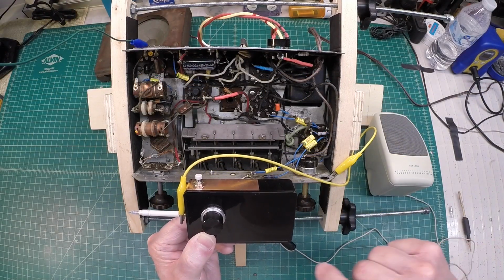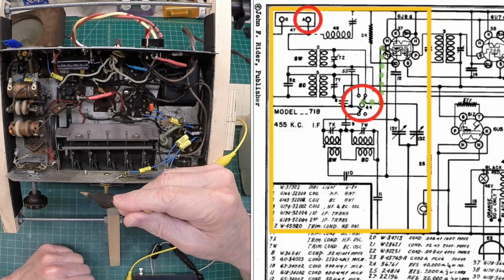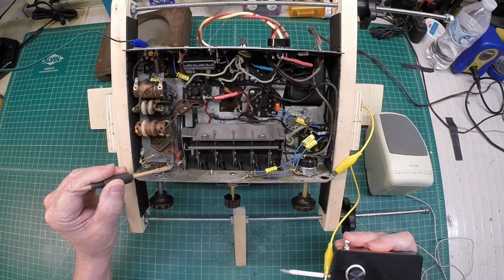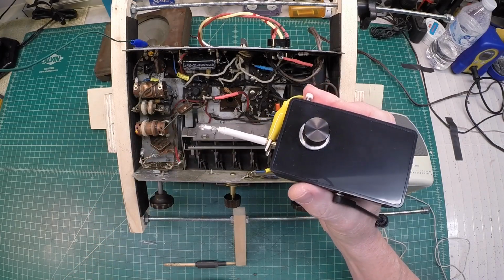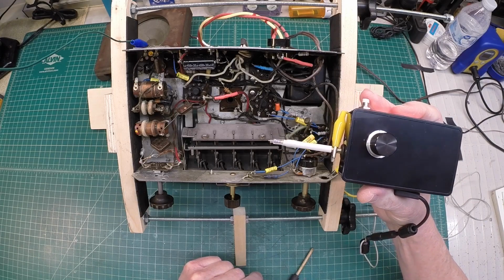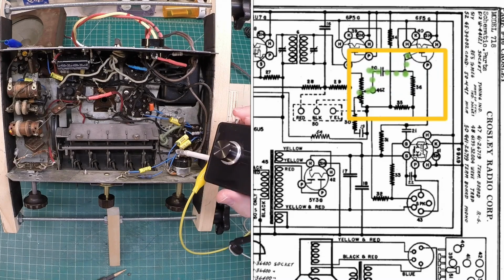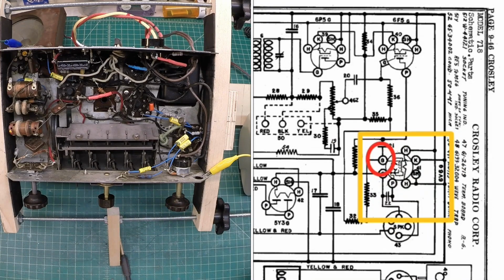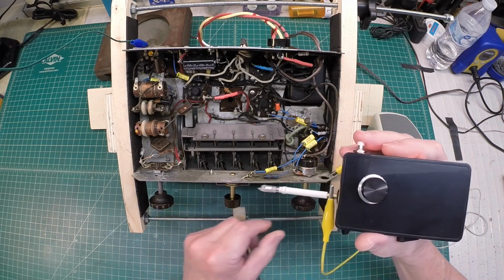Signal Tracing Demo - Low & High Impedance Test Point Locations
A Signal Tracing Demo using my Crosley 718 to understand the cause & effect of low/high impedance test point locations and how to use a capacitor & resistor to help mitigate the effects making the Signal Tracer more effective.

- Reduce loading of the circuit
- Reduce low frequency signals